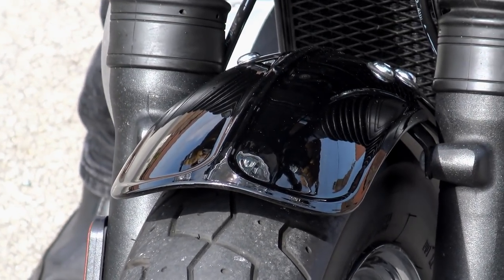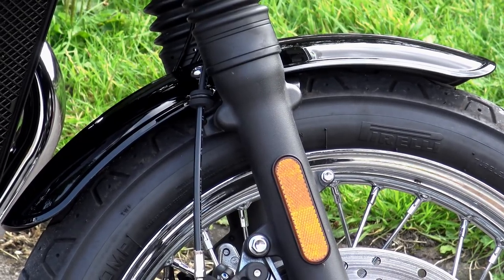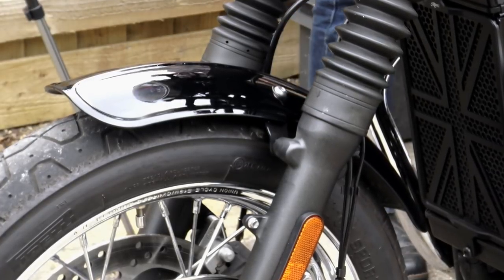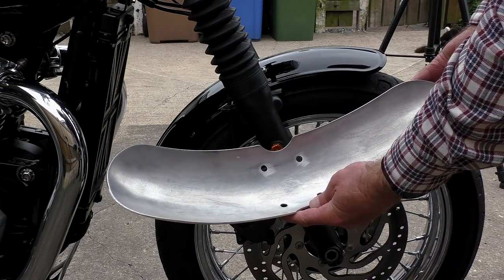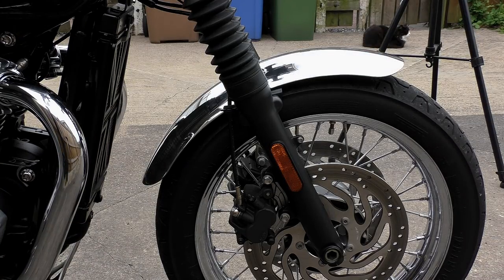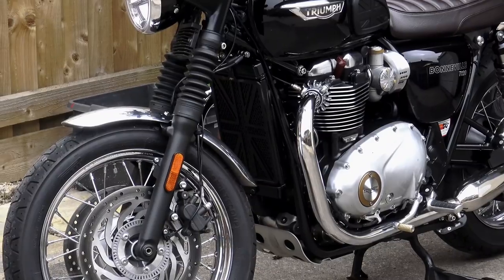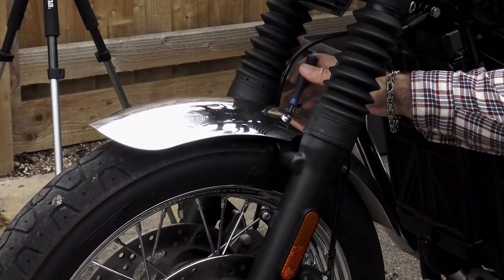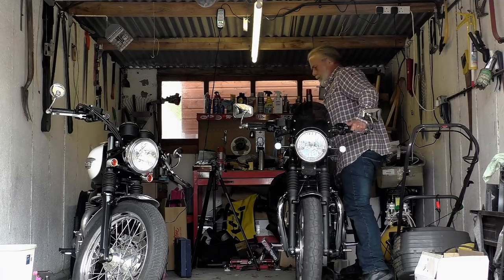Custom Triumph T120 Bonneville, classic Polished alloy raceblade front fender/mudguard!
new office still ongoing so short video again, starting to work through some Motone customs goodies that ive had for a while, this week a polished alloy three quarter length front fender! Fits street twin, street cup,T100, T120 and street scrambler!